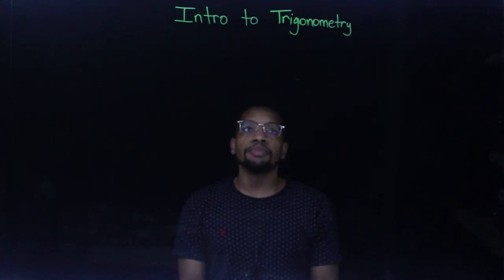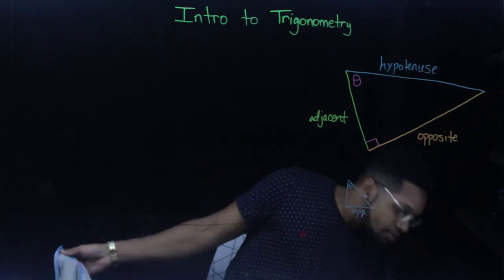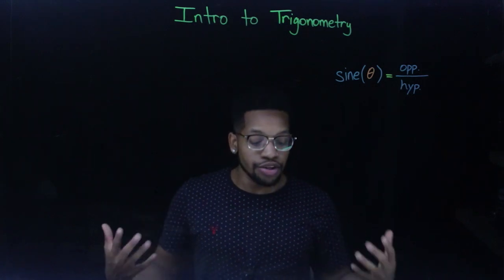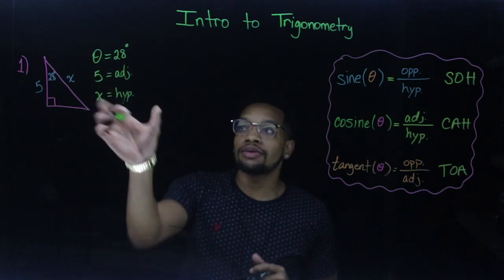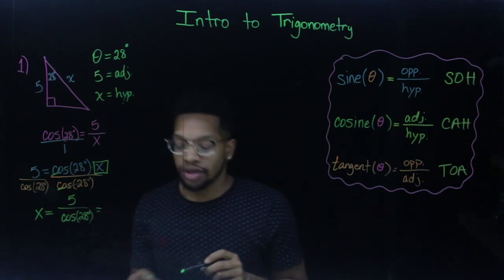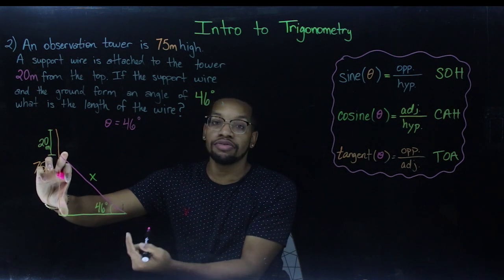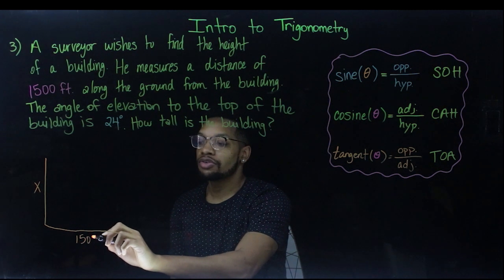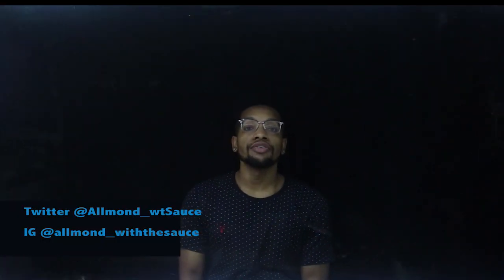GEOMETRY TUTORIAL!!! | Right Triangle Trigonometry + Quality Examples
In this video, I introduce right triangle trigonometry, explaining how to use the 3 trig functions and how to work with trig ratios.
Work out the 3 examples along with me as I explain each step in detail!